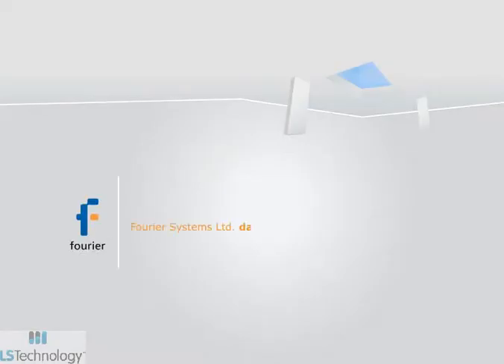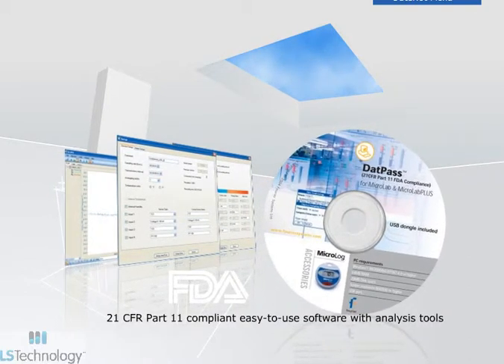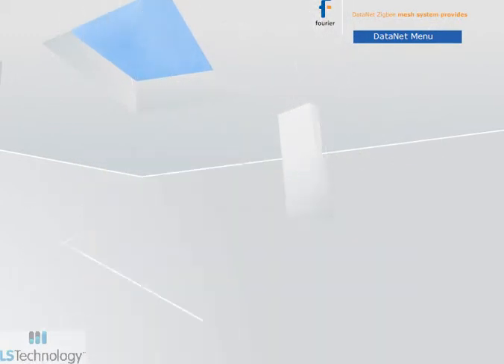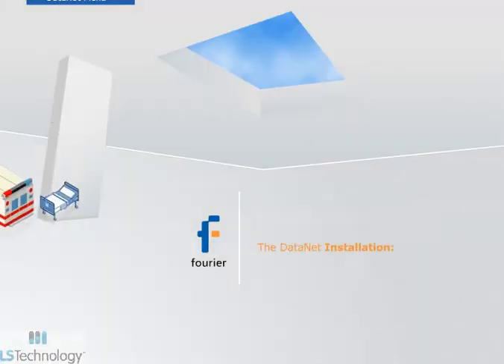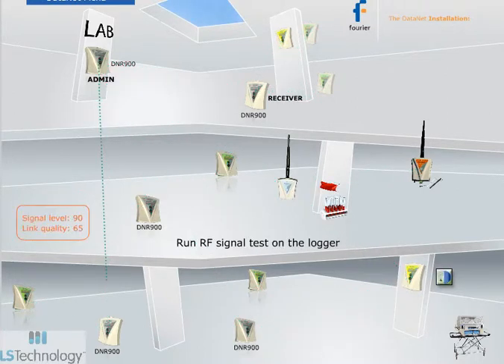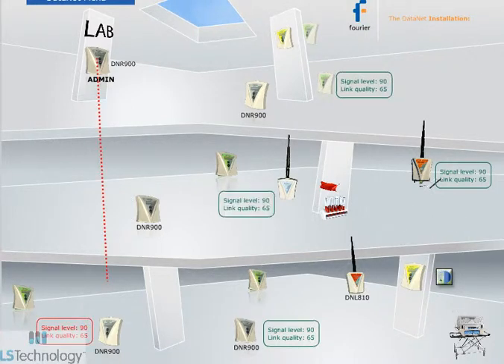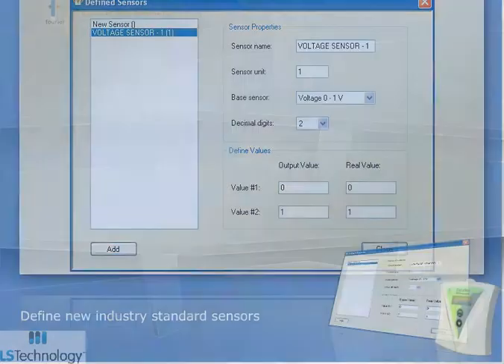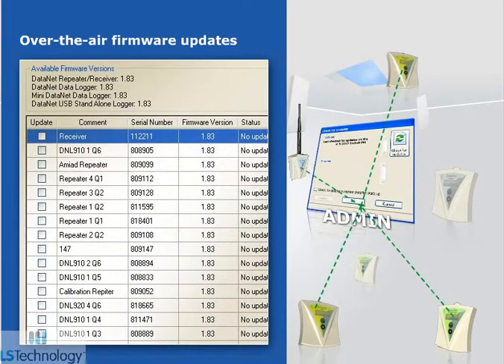The Fourier Data Logger Range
A video clip showing the Fourier data logger range. The video clip contains information about the following products: Microlite, Microlog, DataNet and DaqPro. All of these items are available to purchase from Loggershop at very competitve prices.